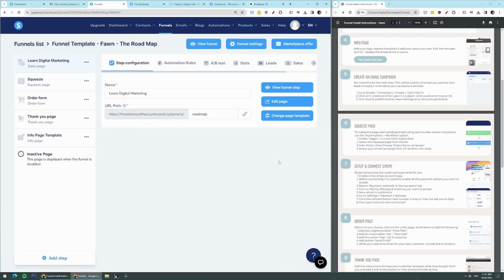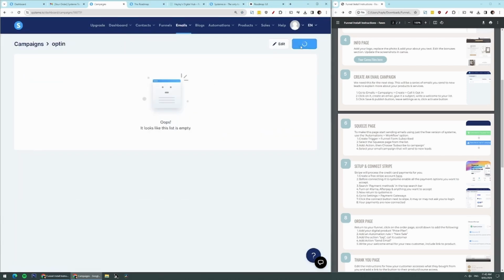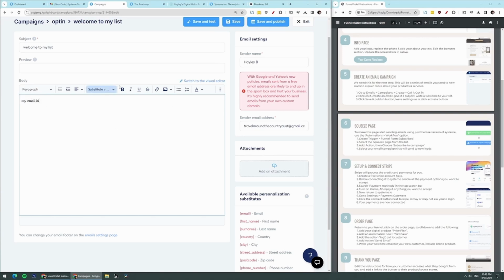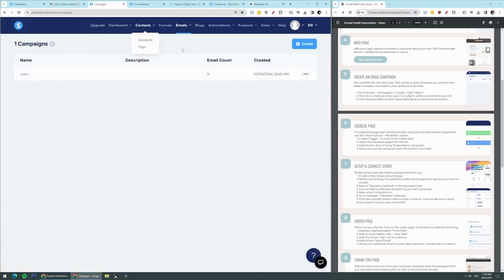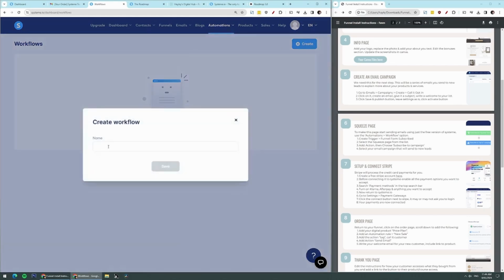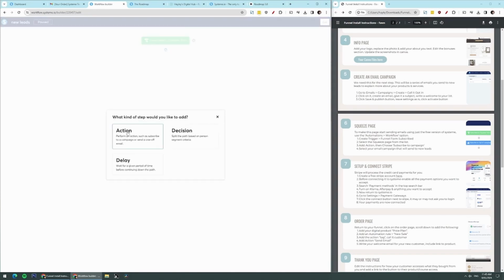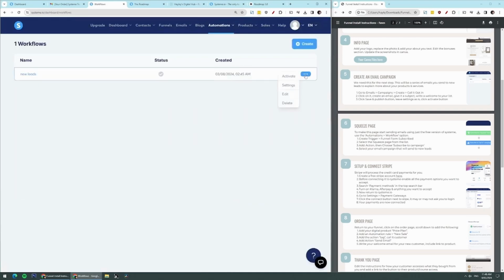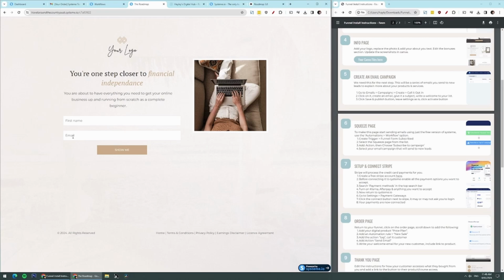Squeeze & Email Campaigns in Systeme.io - How to start sending automatic emails on a free plan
How to make a squeeze page collect email addresses and start sending an email campaign in Systeme.io.

*Here's what I'll cover in the video:*
✨ How to create a email campaign in systeme.io
✨How to setup a systeme.io workflow to send automatic emails
✨How to send email campaigns on the free systeme.io plan (a work-around)

*Resources:*

Hayley